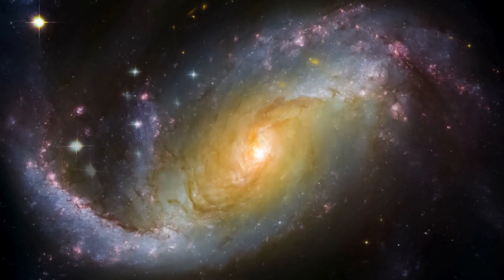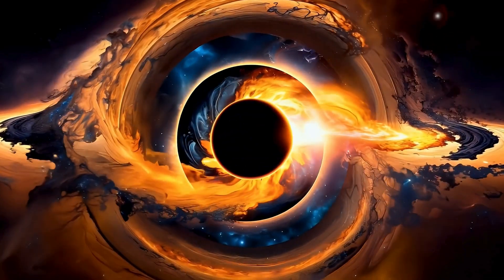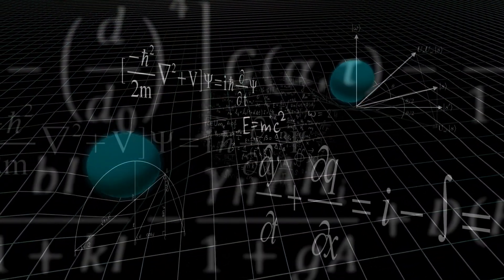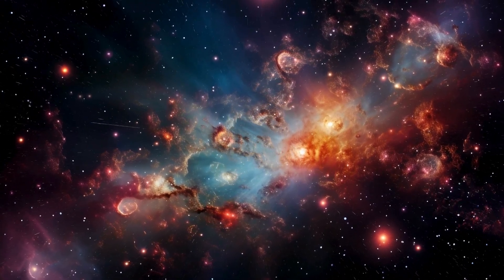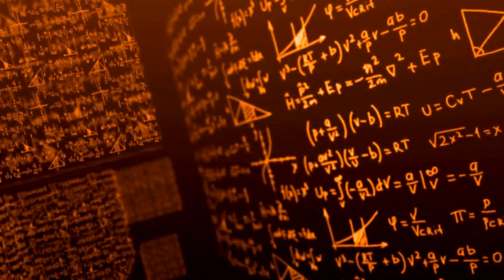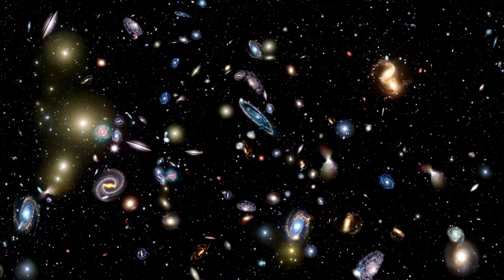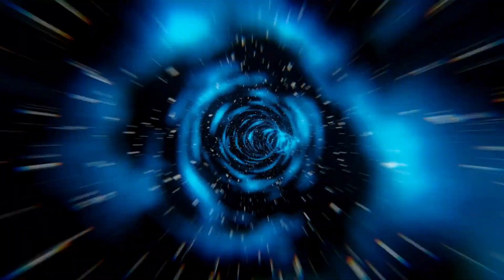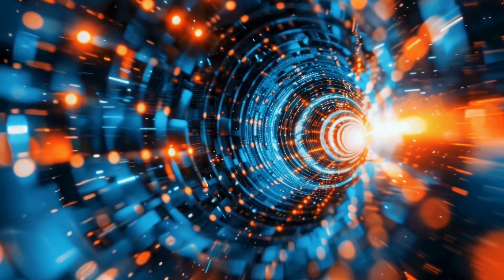The Big Bang Wasn’t the Beginning? Scientists Confirm Our Universe Might Be Inside a Black Hole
What if everything we thought we knew about the universe is WRONG? In this SHOCKING and mind-bending video, we dive deep into the latest scientific theories suggesting that The Big Bang wasn’t the beginning of everything — and that our entire universe might be inside a black hole. 🕳️

🧠 Featuring insights from leading physicists and cosmologists, this video explores the latest trending theories in astrophysics that are taking over science forums, Reddit, and YouTube. Whether you're a space enthusiast or just love mind-blowing science, this is a journey you don’t want to miss.